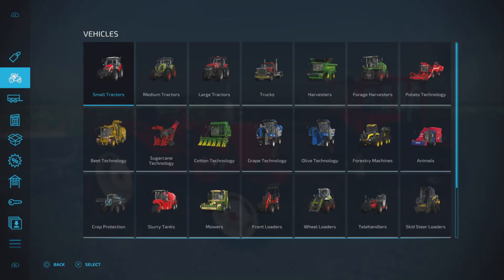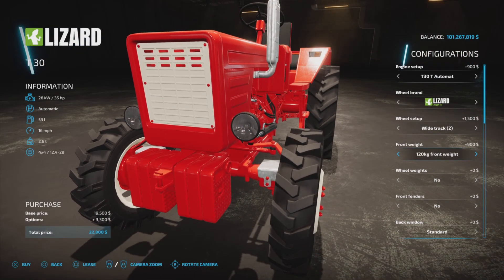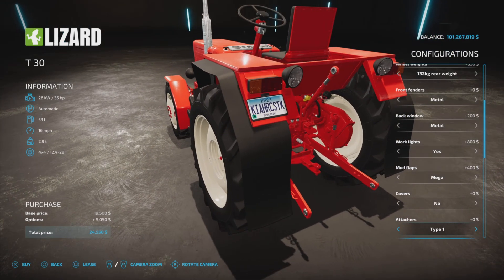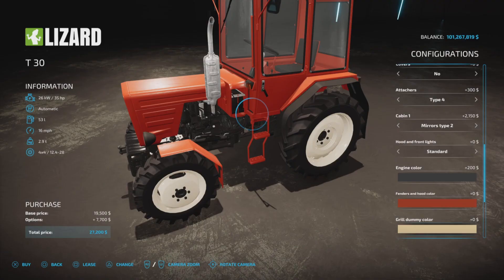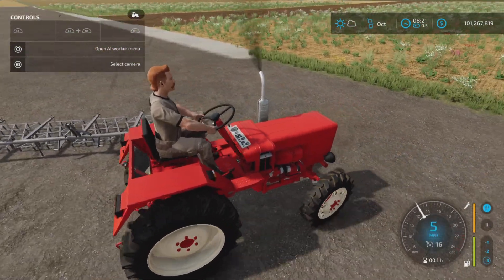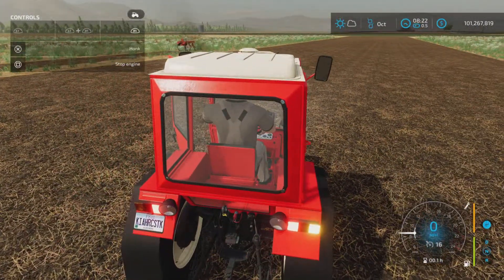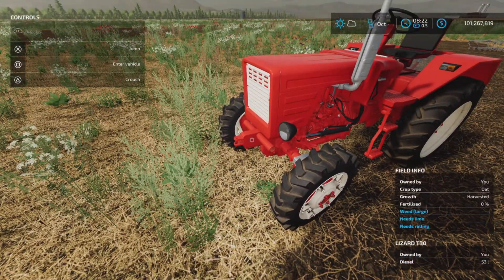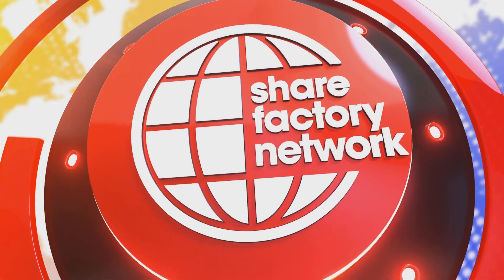Lizard T30 / mod for all platforms on FS22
Lizard T30
By: Kasztan18, Hatchback Mod